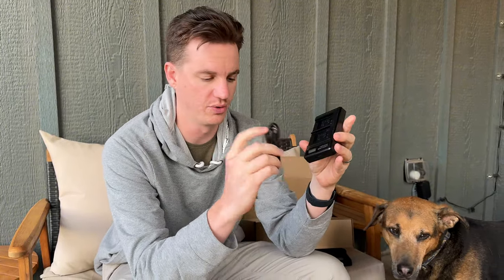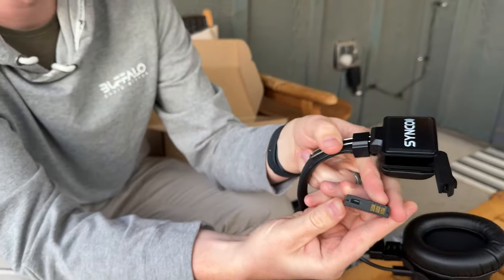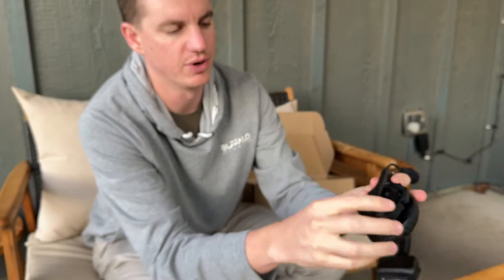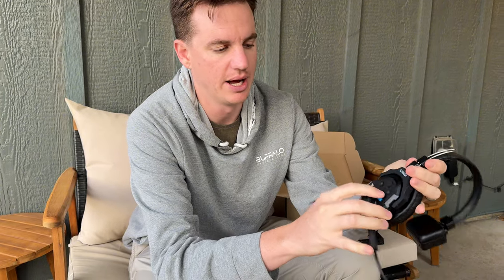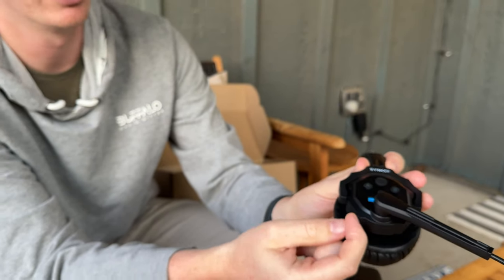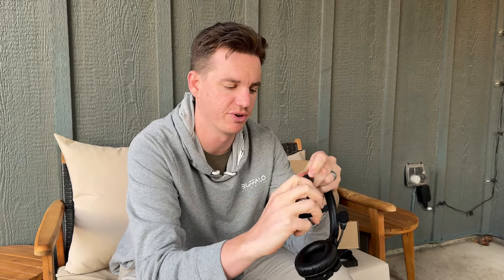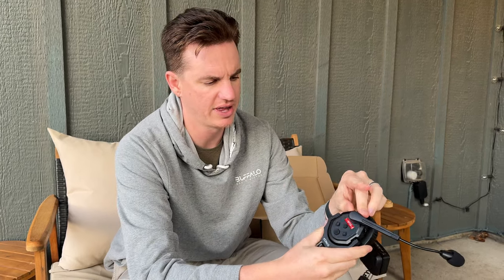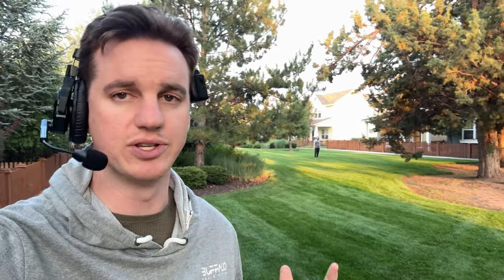How we'll use these SYNCO XTALK X2 Wireless Headset System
These are actually pretty cool and really useful wireless headsets!  Plus, the super long battery life makes extra useful.